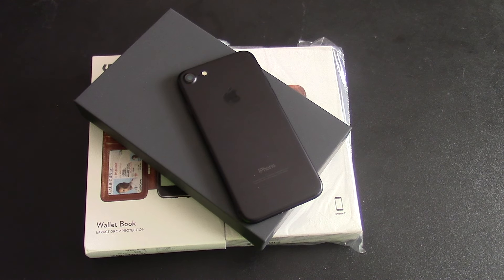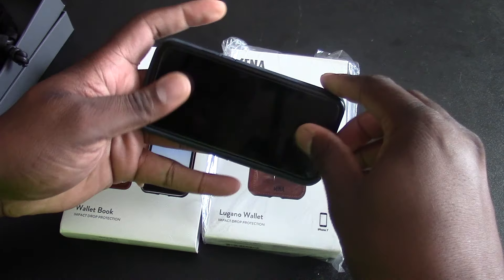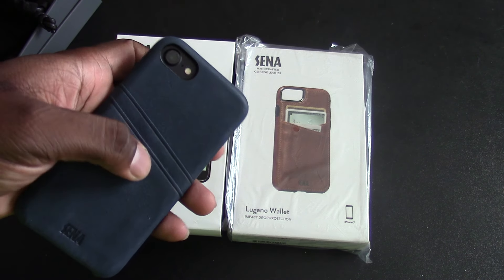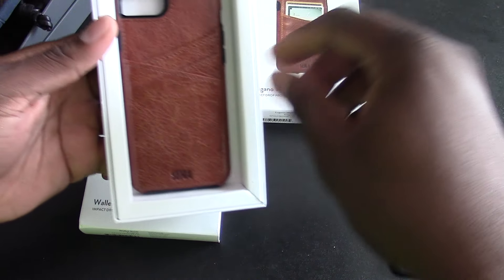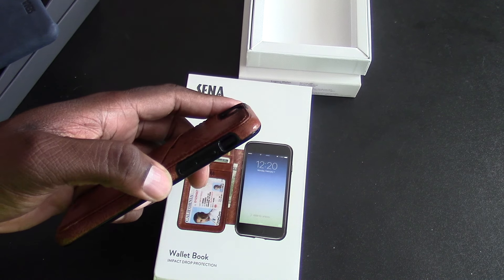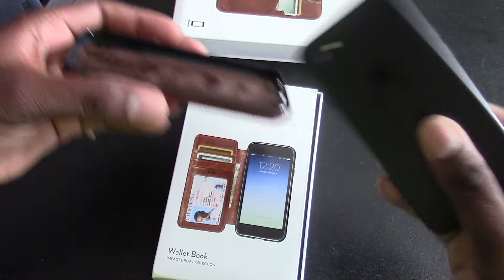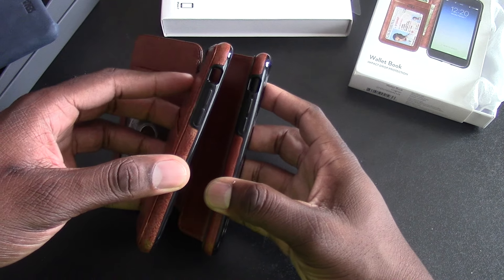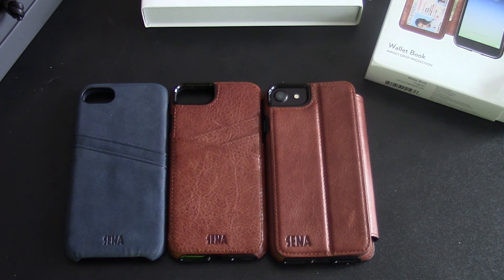iPhone 7 SENA GENUINE LEATHER CASE LINEUP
Blue Leather
Cognac Leather
Cognac Leather Wallbook